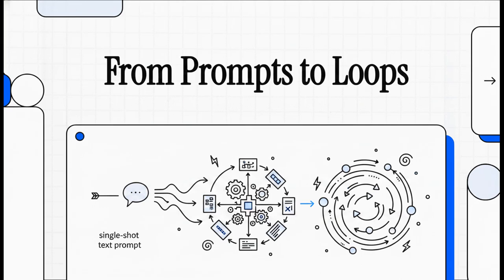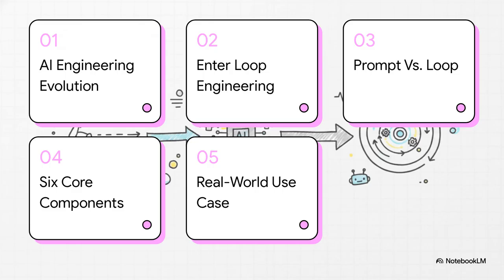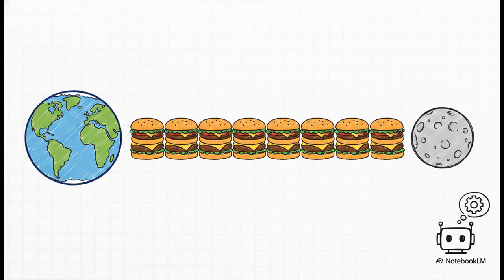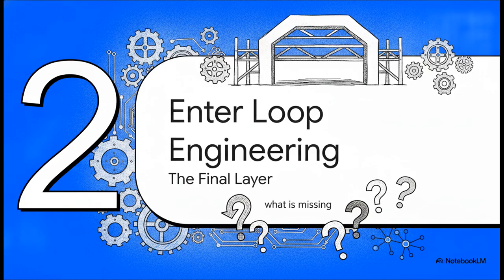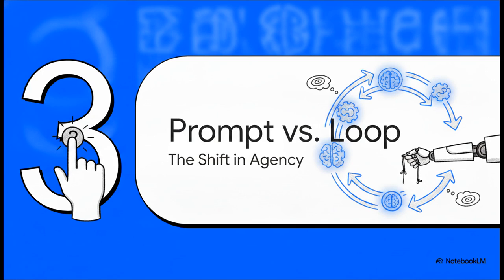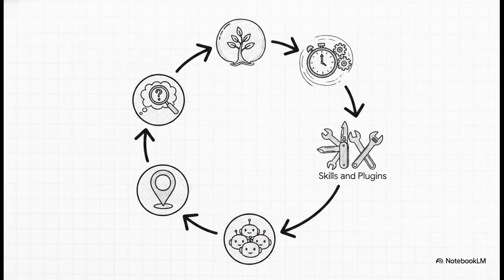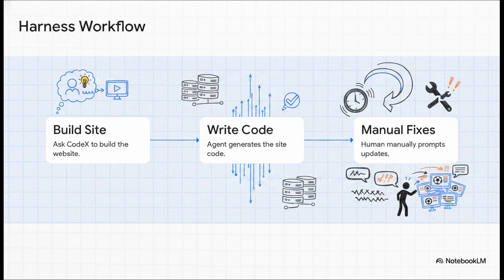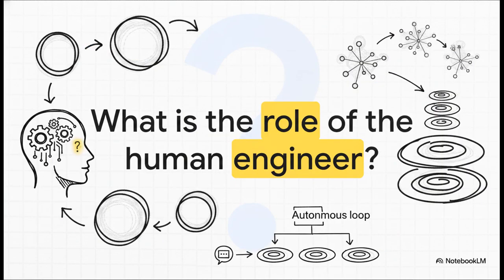From Prompts to Loops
Is Loop Engineering the Future of AI, or Just Another Buzzword?
In this video, we trace the fascinating evolution of AI agent frameworks, breaking down the journey from basic Prompt Engineering all the way to the newest frontier of Loop Engineering. As agents expand in scope, we explore why we need new scaffolding at each step of the way to handle increasingly complex tasks.

Here is what I cover in this breakdown:
Prompt Engineering: The foundation of AI interaction, where a human implicitly tells an agent what to do using its existing internal knowledge (like asking it to calculate how many cheeseburgers fit between the Earth and the Moon).

Context Engineering: Giving the agent the autonomy to invoke external tools, search the web, and fill its own context window to answer questions about new data.

Harness Engineering: Why tasks taking longer than 5 to 10 minutes (like cloning the entire NASA website) cause context to "leak," and how an external system can manage the runtime and tasks from the outside in.

Loop Engineering: The highly debated new framework that stacks another loop outside the harness, shifting the paradigm so that the agent actually prompts itself instead of relying on a human.

We also explore a practical, theoretical use-case of Loop Engineering: a World Cup tracking website that autonomously checks for score updates every hour and fixes user-reported bugs using self-guided schedules.

Finally, we outline Addi Osmani's six essential components that make this autonomous loop possible: automation, worktrees, skills, plugins and connectors, sub-agents, and state.